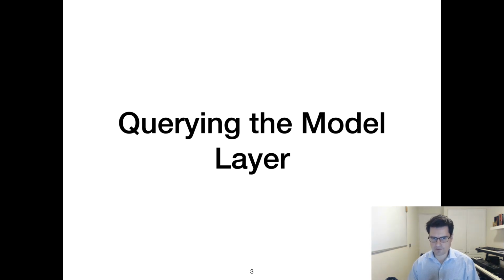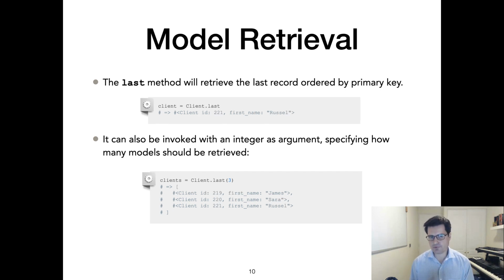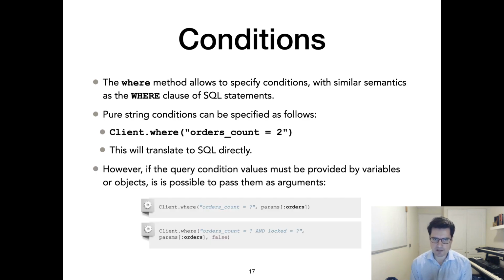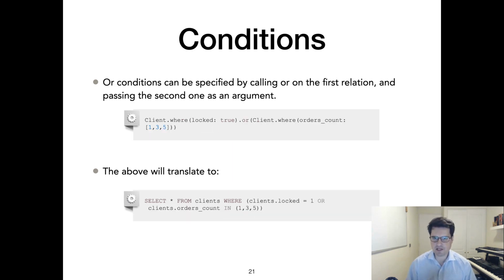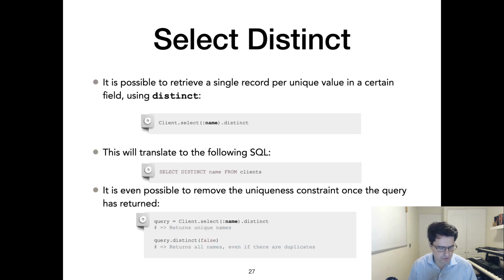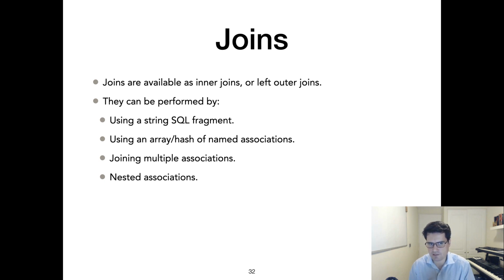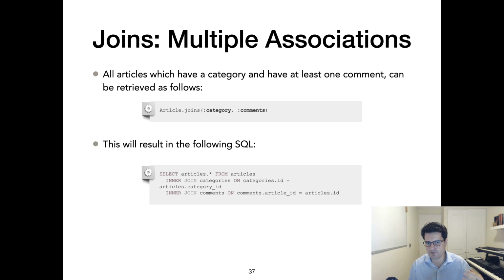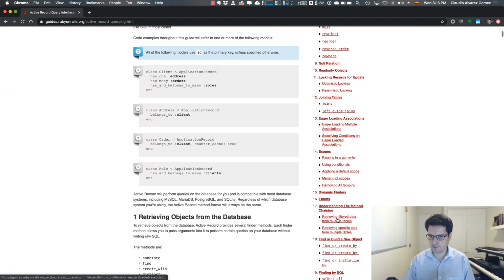A primer on the ActiveRecord Query Interface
Existence of Objects 1:30
Basic Model Retrieval 2:30
Batch Model Retrieval 4:21
Conditions 6:52
Ordering 11:21
Select 11:52
Limits and Offsets 14:04
Grouping 14:55
Having 16:04
Joins 16:17
Joins with SQL Fragment 17:11
Joins based on Array/Hash of Named Associations 17:50
Joins with multiple associations 19:33
Joins with multiple levels (nested) 20:28
Calculations 22:09